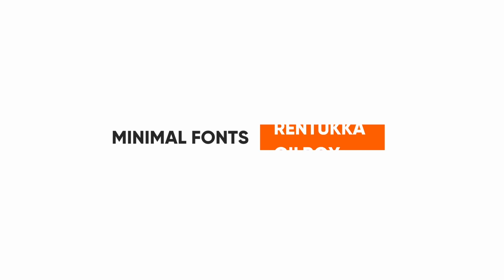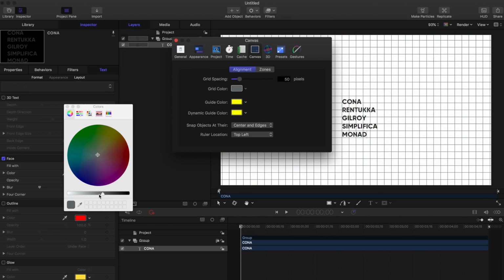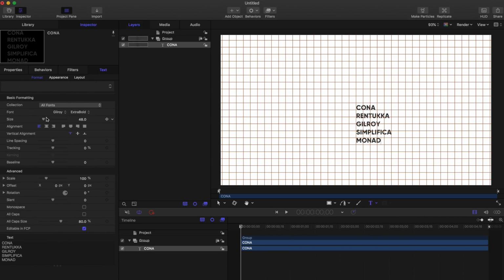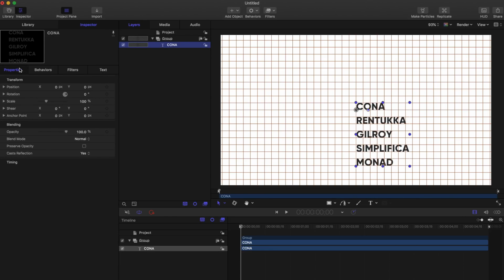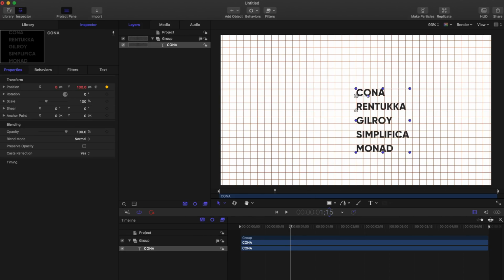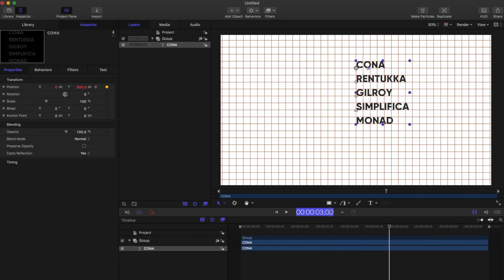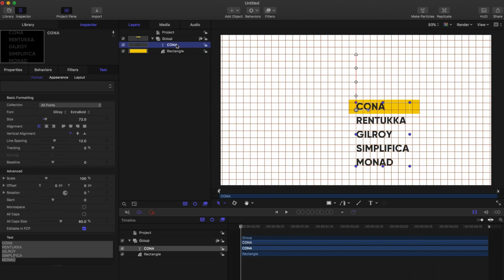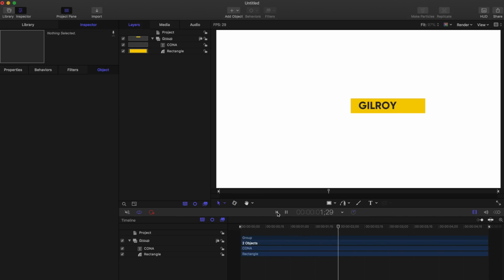Text Shifting Effect - Apple Motion 5 Tutorial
G'day folks! Today I'll be sharing with you a quick way to create the text shifting effect with Apple Motion 5.

Also, check out some of my favorite free minimal fonts

CORRECTION: Go forward 15 frames, NOT seconds :D